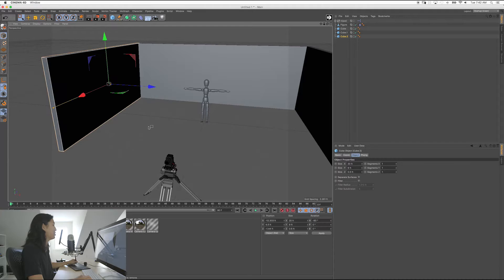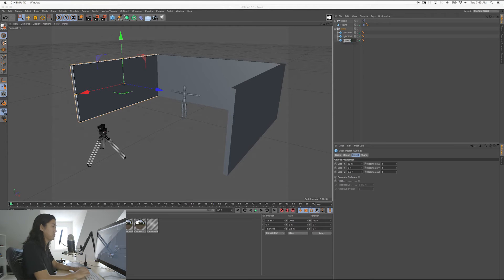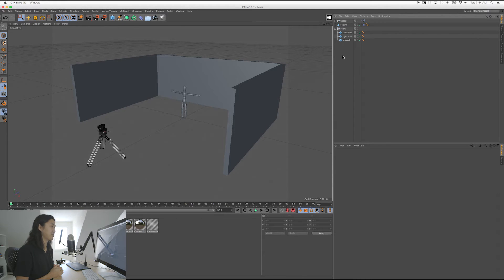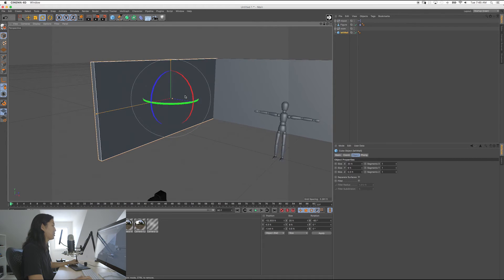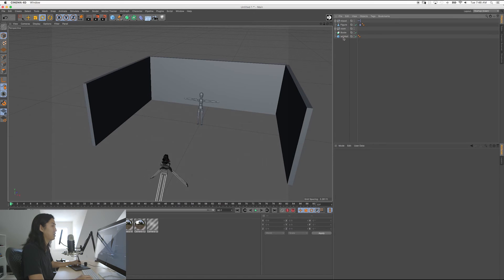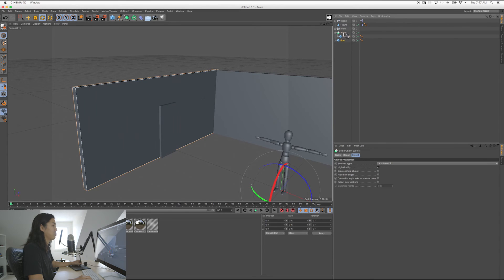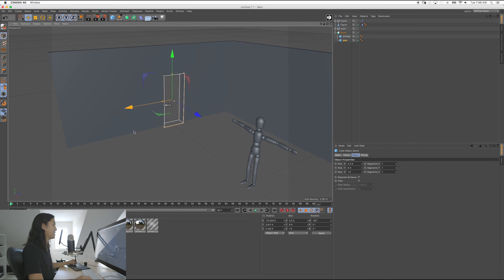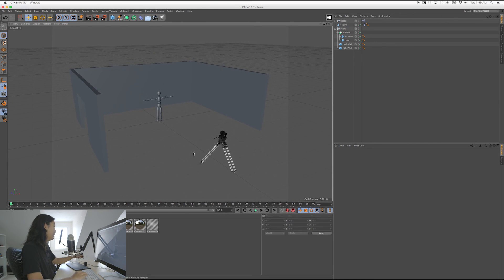How to Model a Room in Cinema 4D Part 2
In this episode we use Booleans to cut out  a door out of a wall.